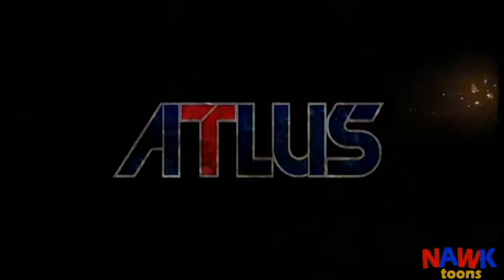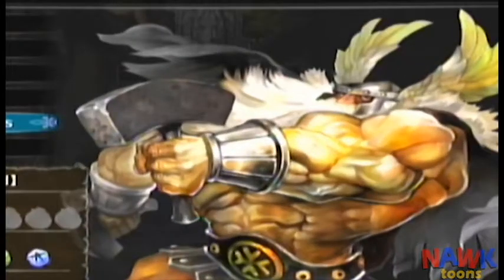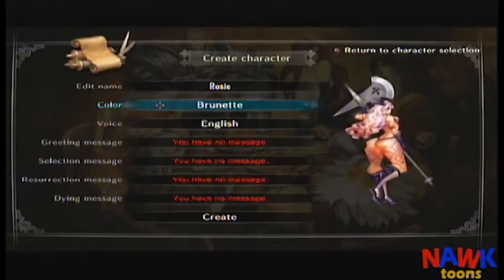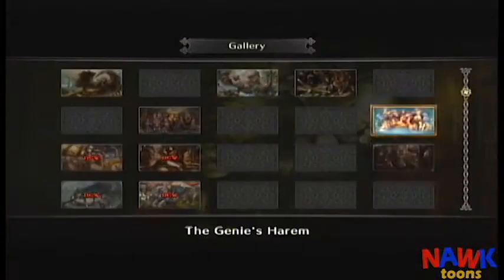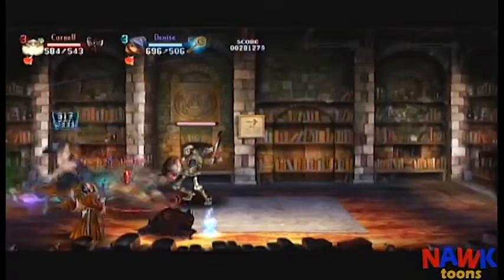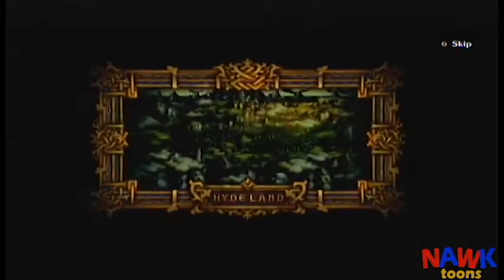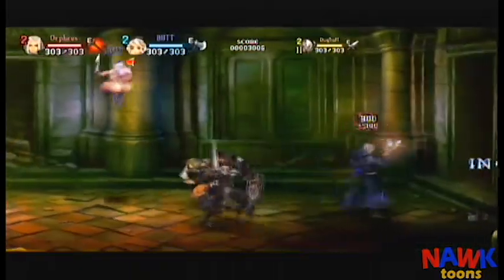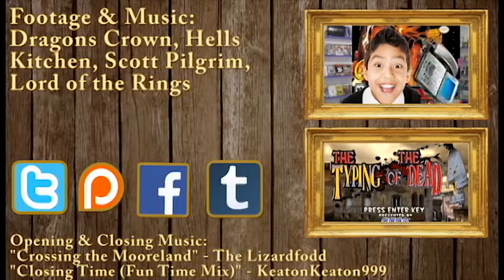Dragons Crown Review PS3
Skeleton army! Hardcore!